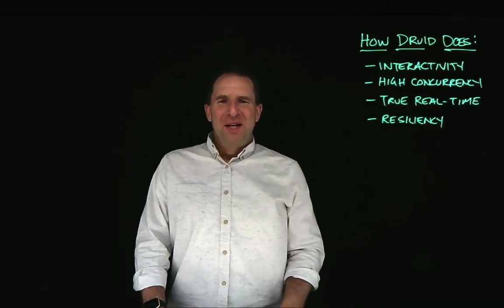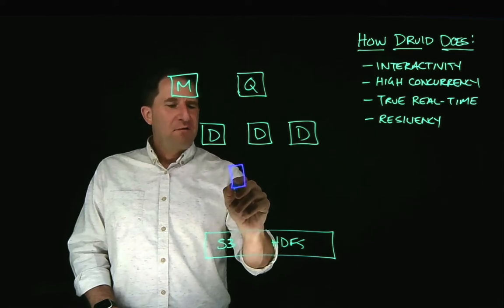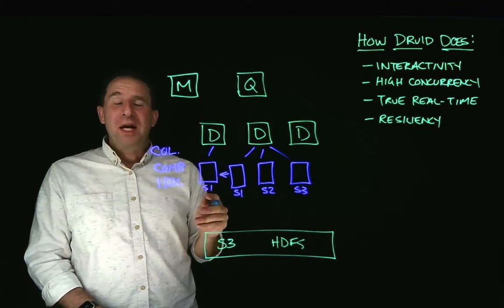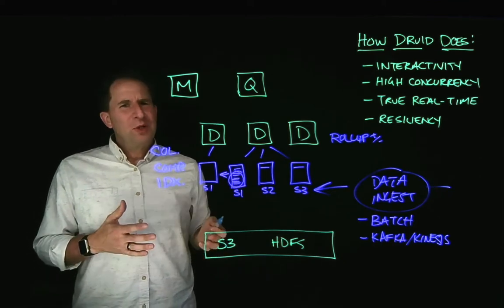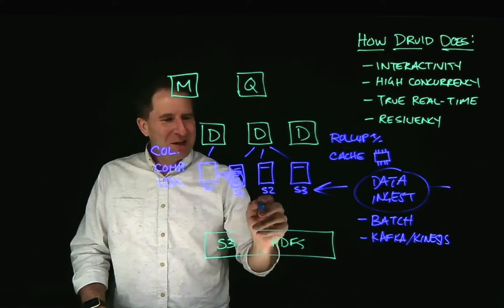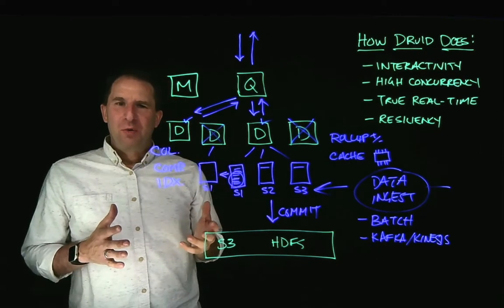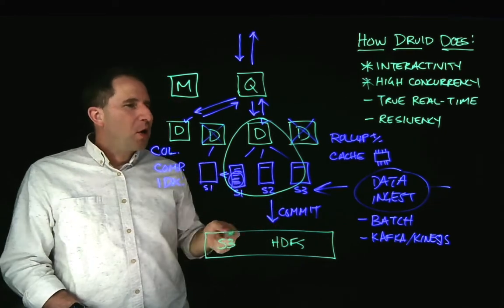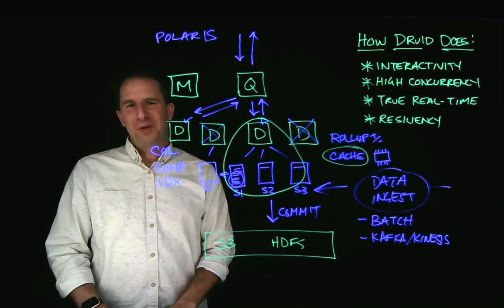How Apache Druid Does Real-Time Analytics Better - an Imply Lightboard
A successful analytics application needs a lot: Sub-second interactivity. High concurrency. True real-time data. Non-stop reliability. In this video, Carl Dubler from Imply shows you how Apache Druid does it. Learn the basic building blocks of a Druid system, how data is ingested in real time and batch mode, and the unique architecture that keeps Druid running with sub-second response time no matter what.

About Imply

Developers are in the driver’s seat when it comes to analytics, building applications that serve real-time insights on terabytes to petabytes of streaming and batch data at hundreds to thousands of queries per second.

With Imply, developers have a database that is uniquely built for these analytics applications, delivering sub-second queries at scale and under load. The result?  No spinning wheel and no limit to the analytics in their applications.